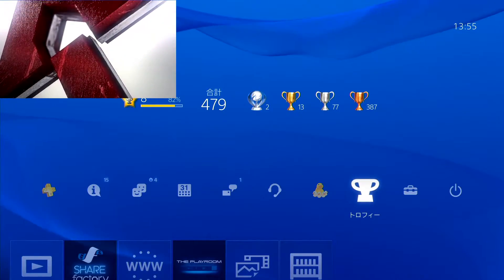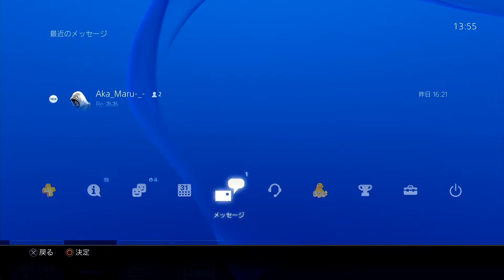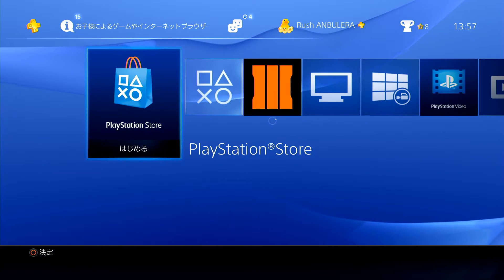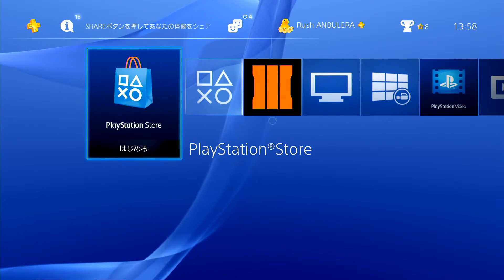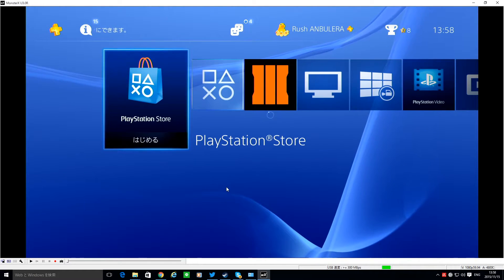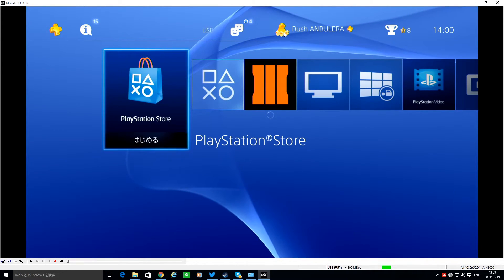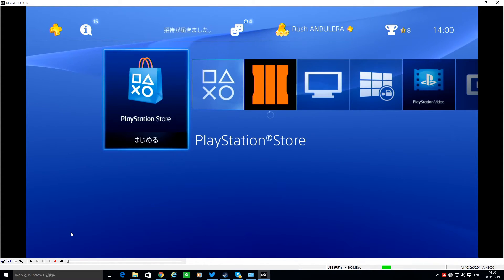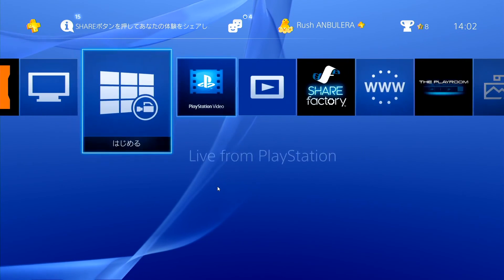PS4 is Coming !!!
i finally buy PS4 for Black Ops 3 to play with My clan member .
If you feel good watching  this Video, please thumb up or some Comment.

(Custom Zombies)